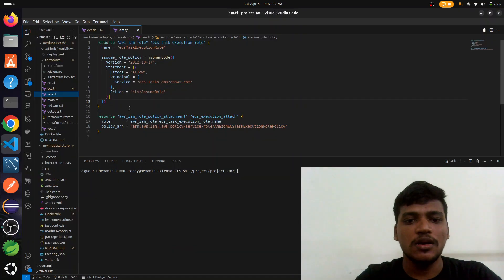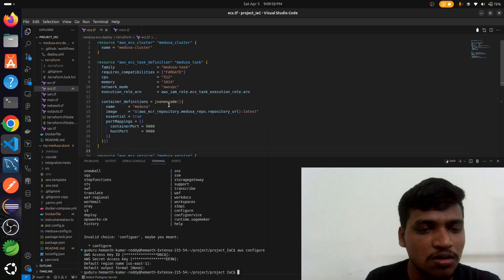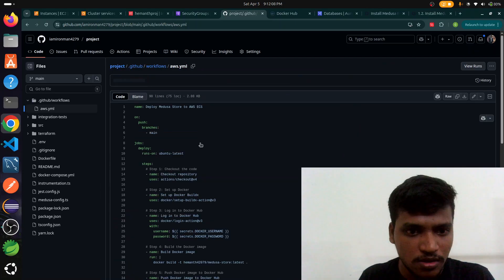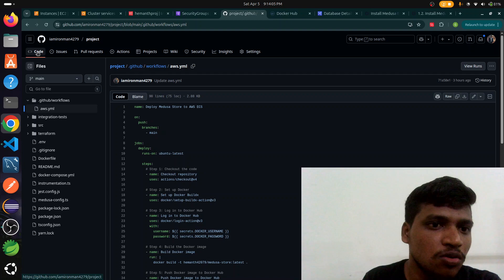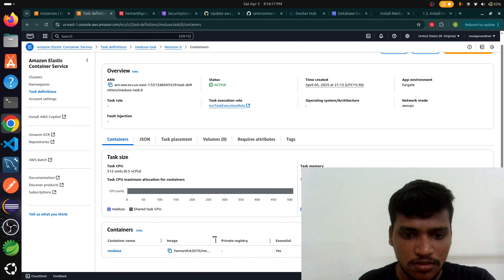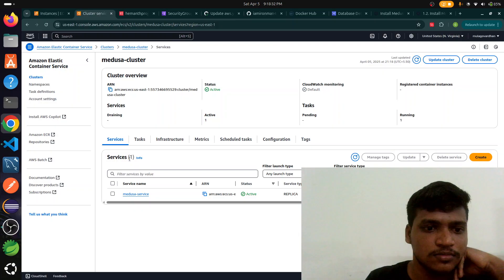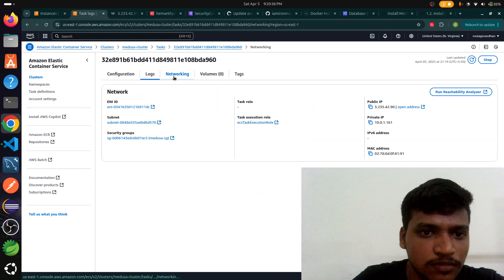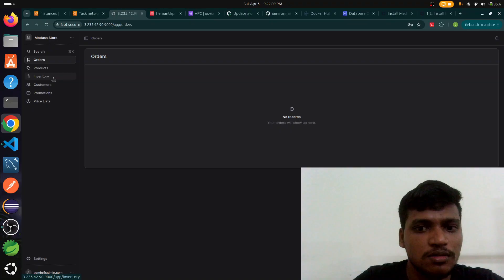Medusa Backend Deployment using Terraform & GitHub Actions on AWS | Full DevOps Pipeline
🎬 Welcome to the ultimate DevOps guide! In this video, I’ll walk you through how to deploy the Medusa.js open-source headless commerce backend using Terraform (IaC), AWS ECS with Fargate, and set up a full CI/CD pipeline using GitHub Actions.

🔧 We’ll build everything from scratch:

AWS Infrastructure using Terraform

PostgreSQL RDS Aurora Database setup

Docker image creation and deployment to Docker Hub

Seamless deployment pipeline with GitHub Actions

Live ECS deployment running Medusa backend

💡 Whether you're a beginner or a pro, this video is your one-stop shop to learn:

Terraform basics

ECS Fargate deployment

GitHub Actions CI/CD

Secure credential management

Connecting backend to Aurora DB